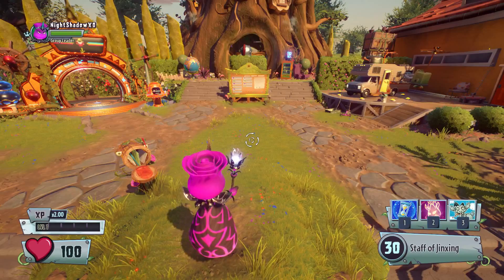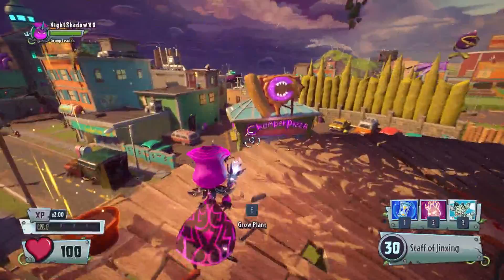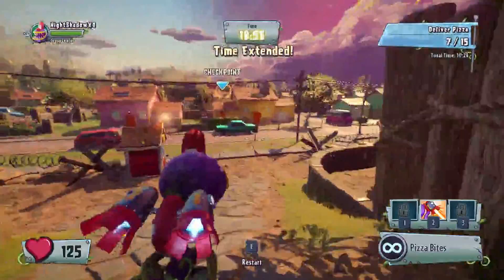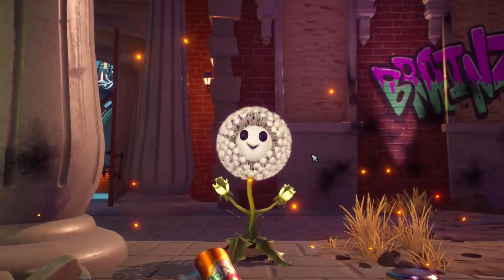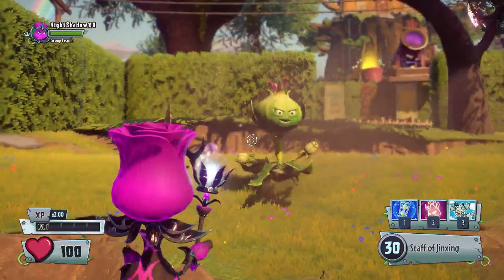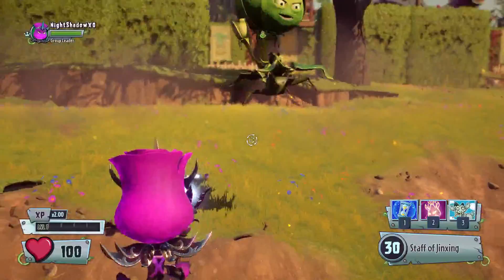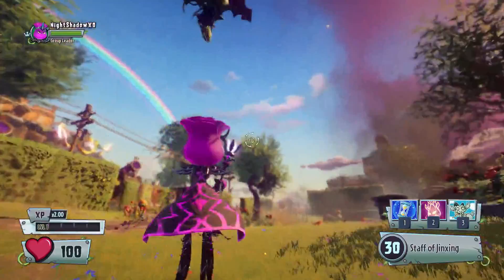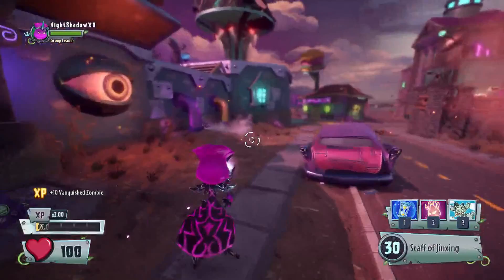PVZ Garden Warfare 2 - How To Freeze Time Glitch With The Plant Team Part 82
Planetary Annihilation,
 Supreme Commander 2,
 Slither.io,
 Plants vs Zombies Garden warfare 2 ,
 Minecraft ,
Stranded Deep
Spore Galactic Adventures
Subnautica
ARK Survival Evolved
The Forest
Turbo Dismount
Fallout 4

- NightShadowXO